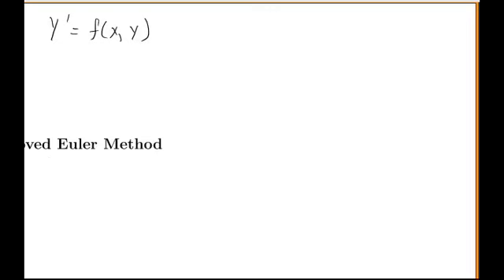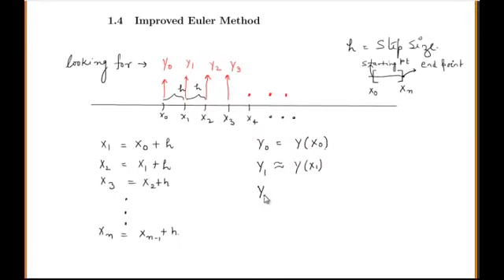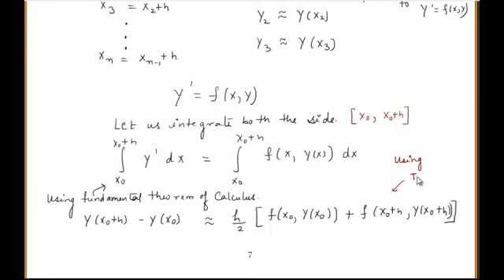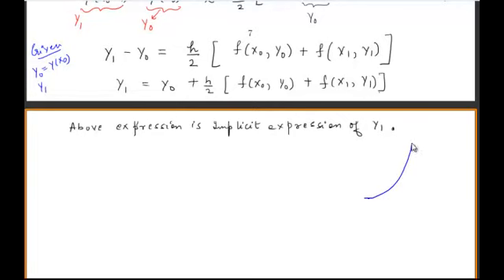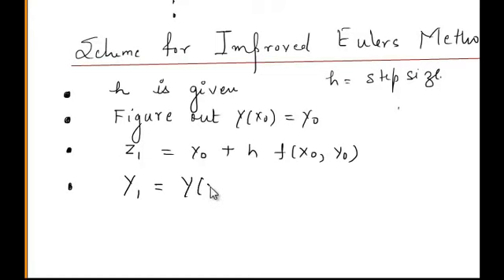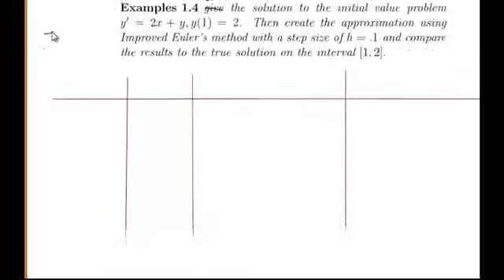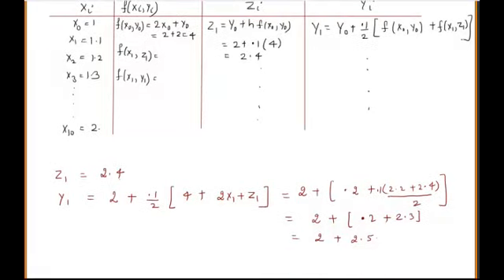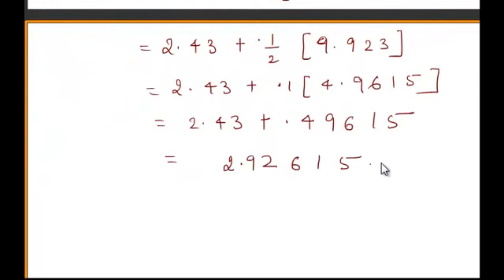Improved Euler's Method (Updated Version)